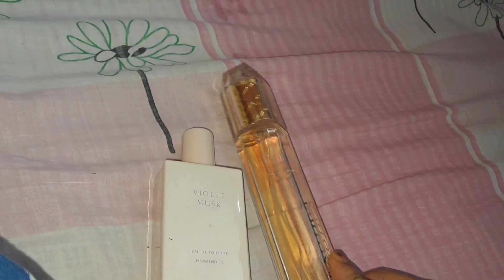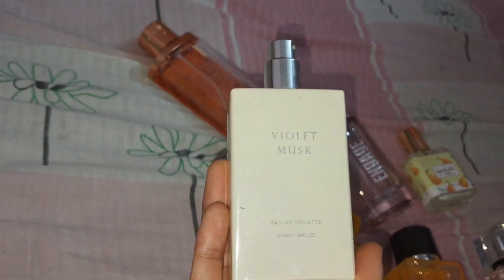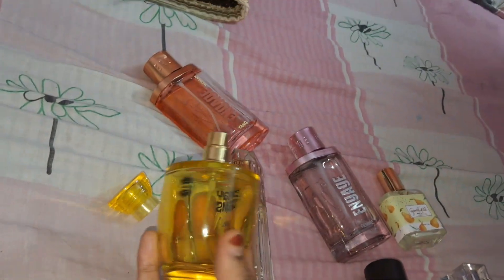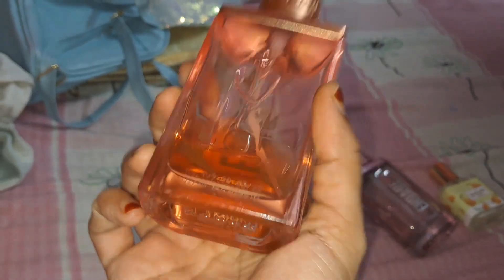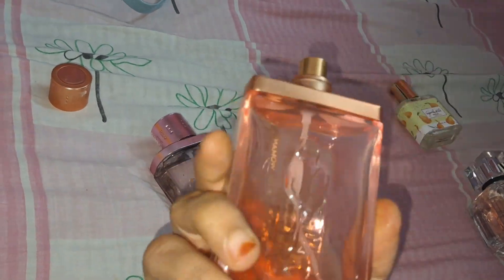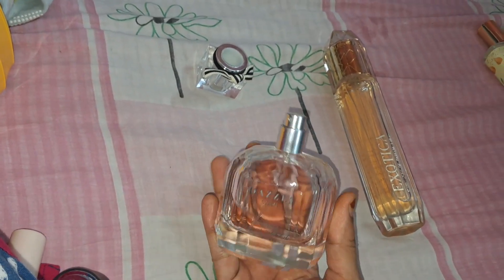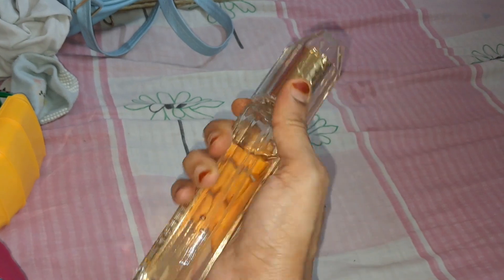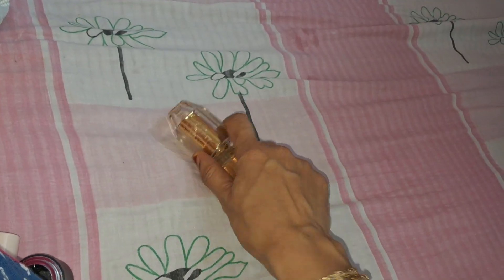reviewing EDP & EDT perfumes under budget of 1000 rupees